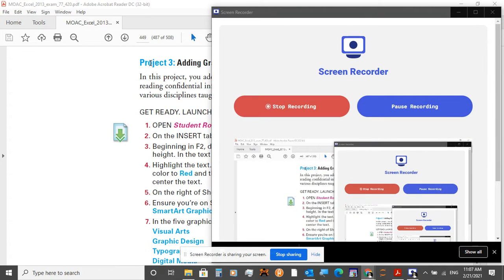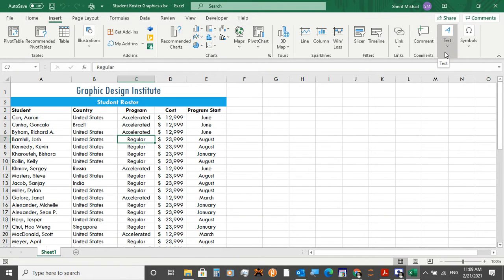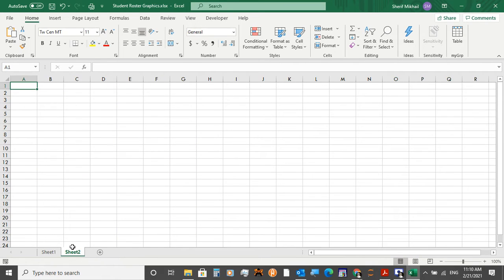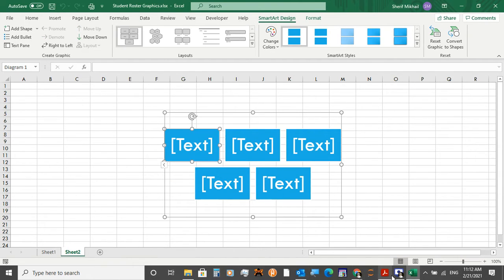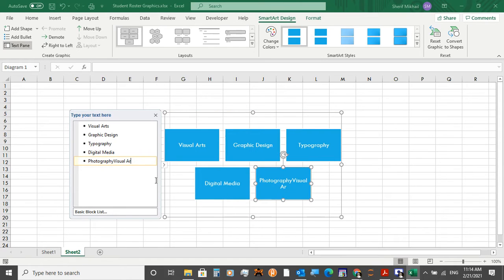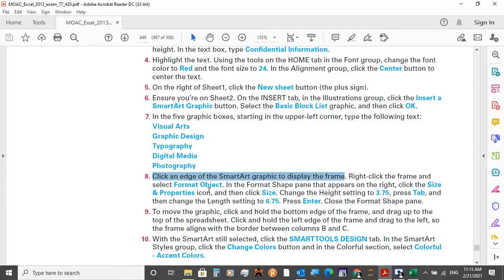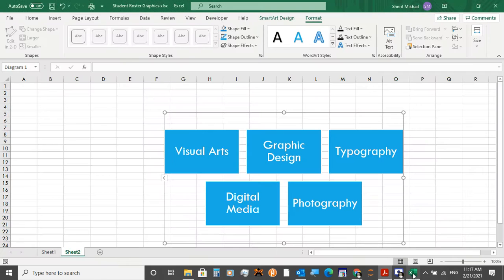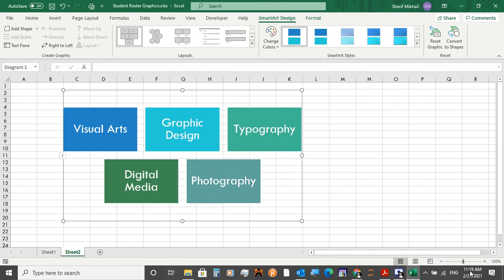Solution Review 3, Project 3